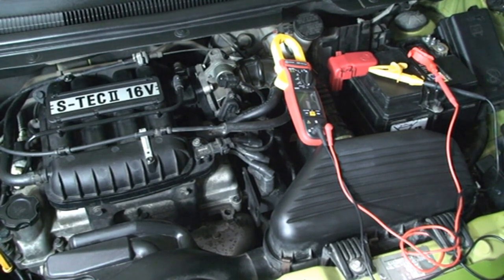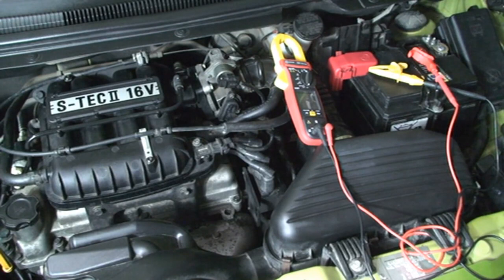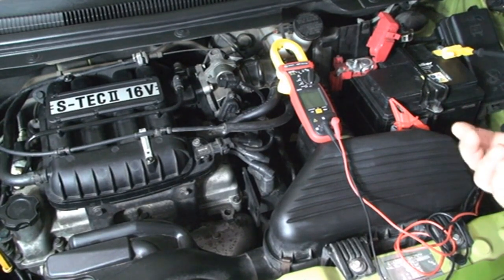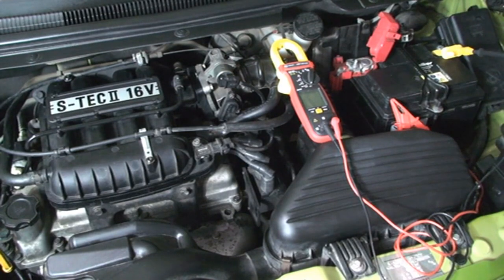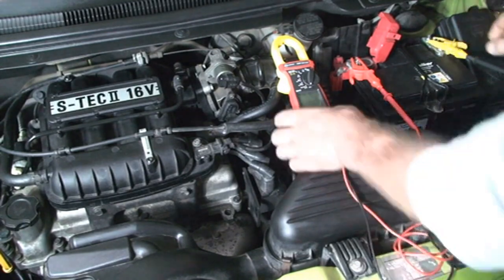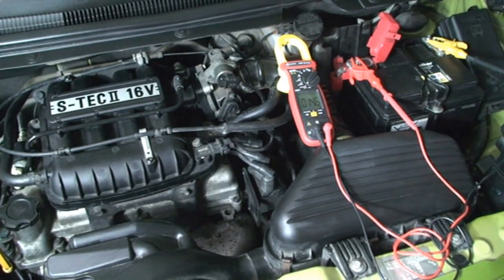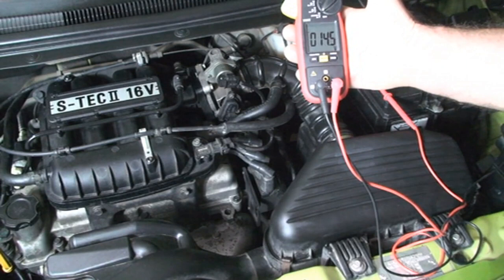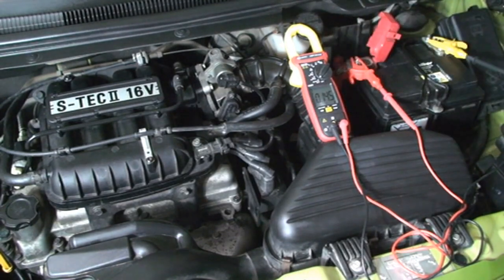How to Check Car Battery Voltage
Step by step to determine the correct voltage to your car battery.